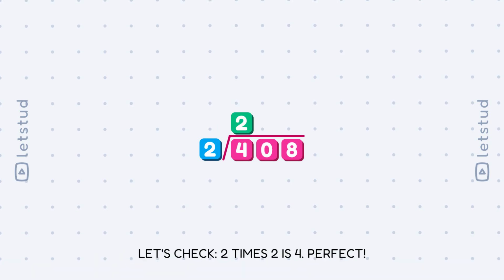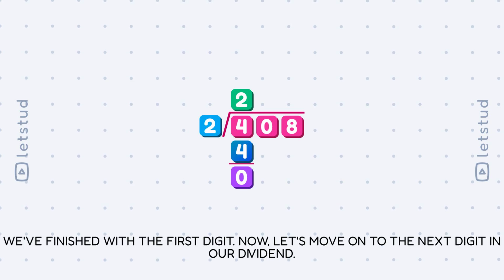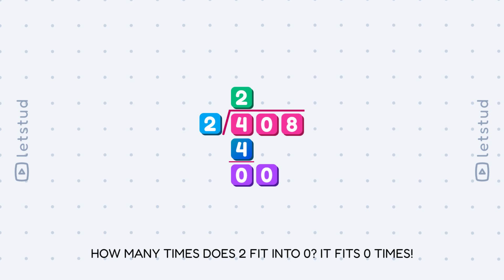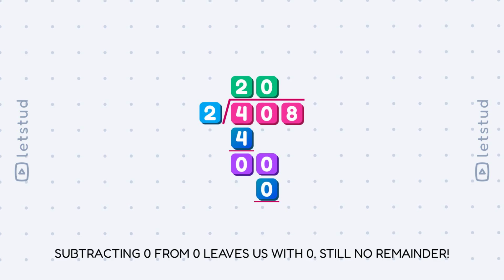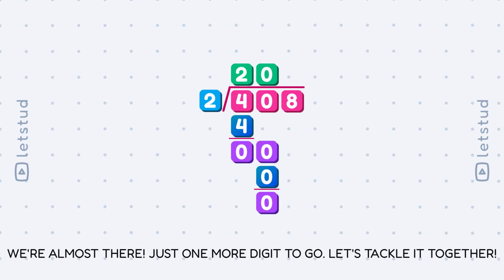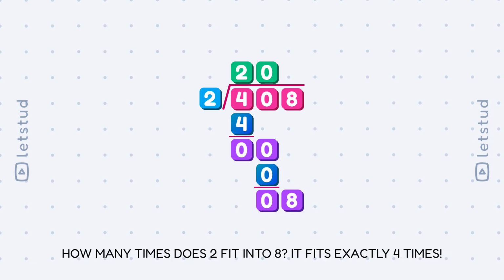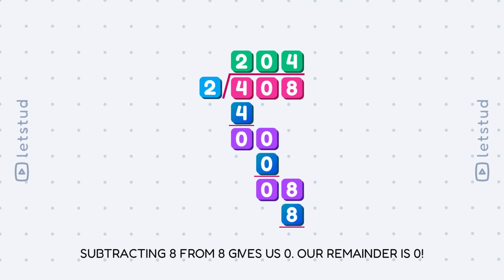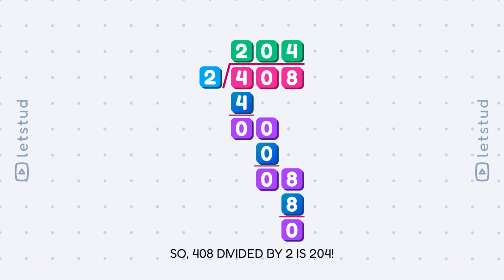Long Division: 408 divided by 2 | Step-by-Step Math Lesson for Kids & Beginners